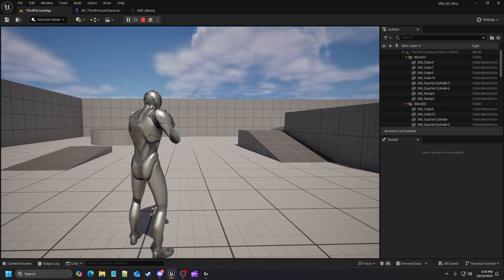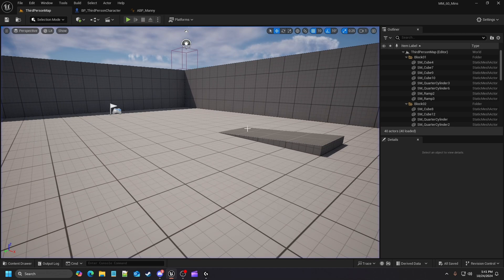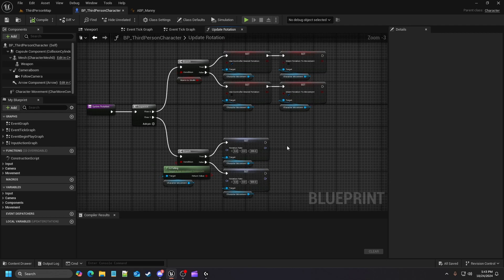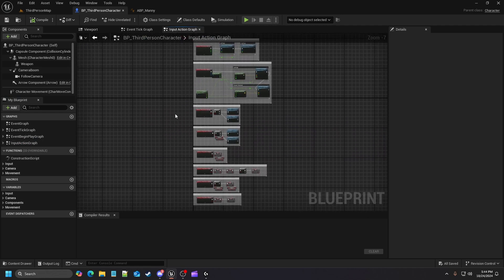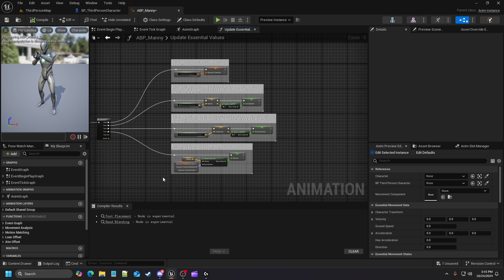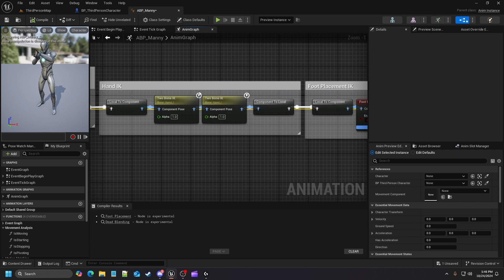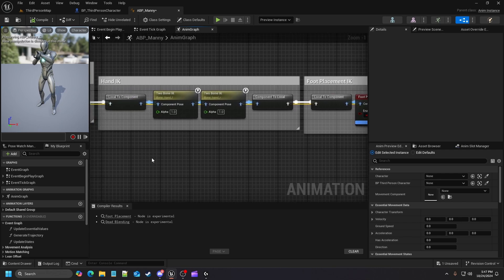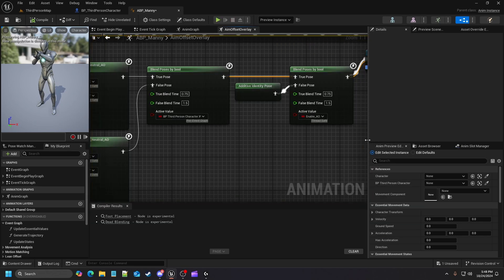Your First 60 Mins w/ Motion Matching: Pilot Episode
In this video, I'll provide a brief introduction to the series and demo what we'll be learning. I'll show you how to set up a simplified version of GASP that you can create using your own assets and customize for your own games.